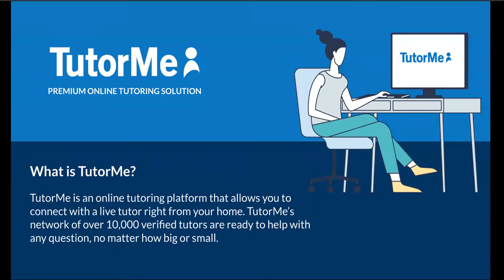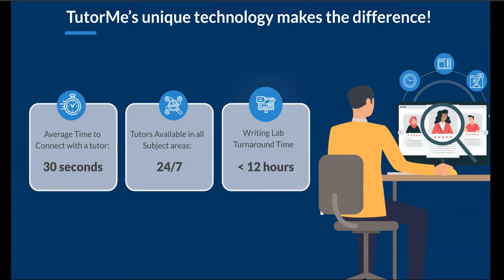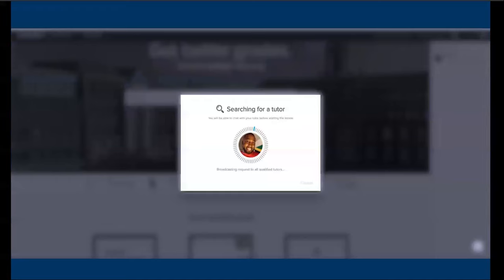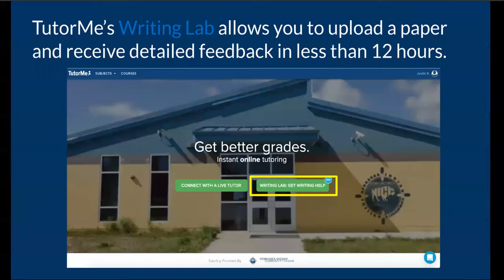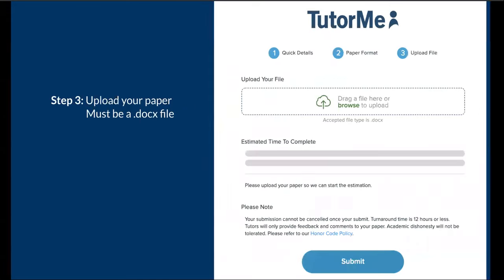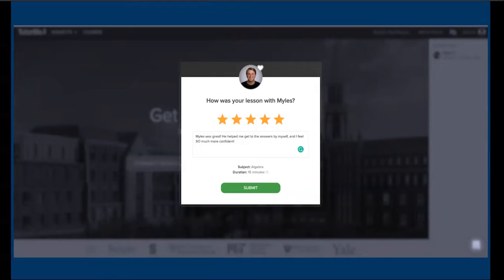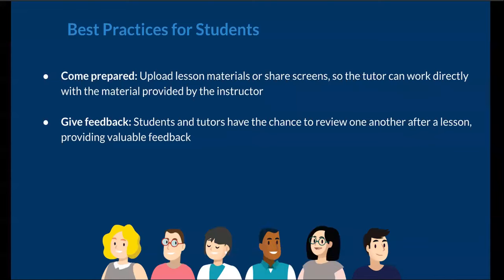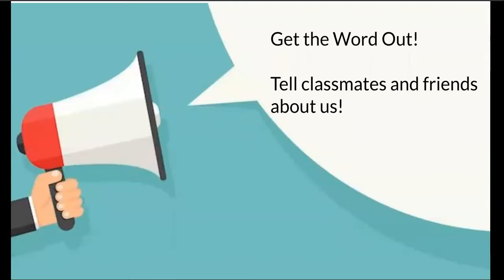TutorMe | Student Orientation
TutorMe covers over 300 subjects and is available 24/7 with one-on-one live help. CMTN students are eligible for up to two hours a week of free tutoring.

This orientation video will help students understand how to navigate the platform.

TutorMe is a revolutionary online education platform that provides
on-demand tutoring and online courses. Their platform enables thousands of tutors to share their knowledge with students around the globe.